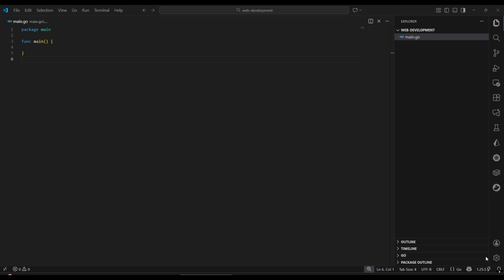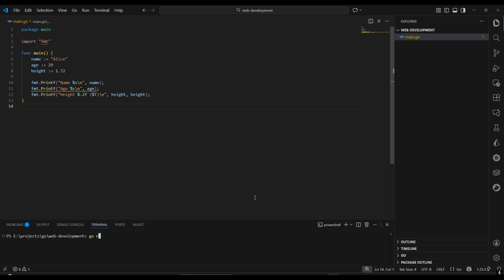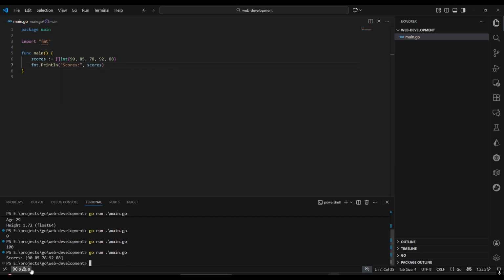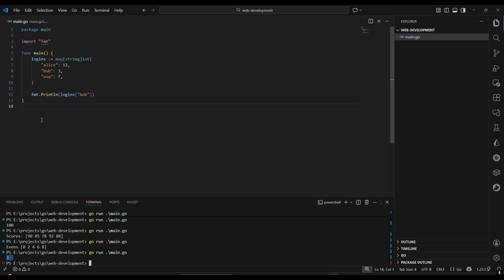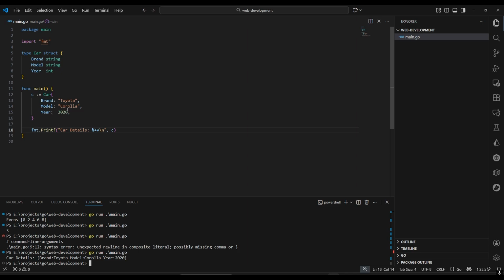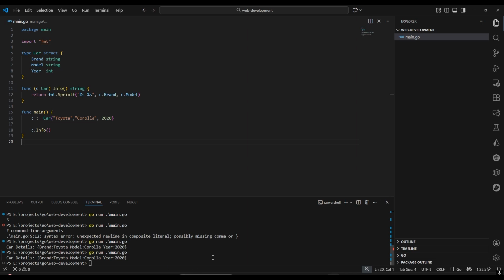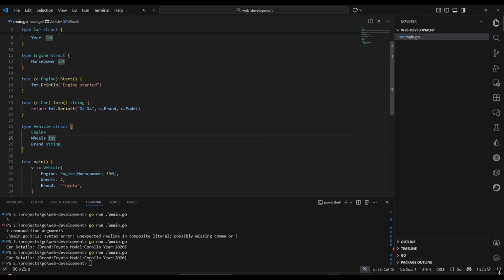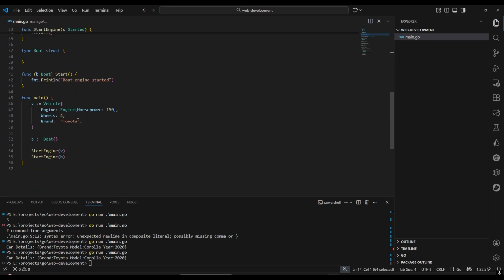Master Go Fundamentals Fast: A Practical Review for Developers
Learn Go faster by reviewing the most important fundamentals you absolutely need before building real projects.

In this video, we walk through:
* Variable declarations (:= vs var)
* Slices, maps, and structs
* Composite literals
* Methods and receivers
* Composition & embedded types
* Interfaces and polymorphism

This is not a beginner tutorial — it's a practical refresher designed to reinforce what you should already know so you can write cleaner, more idiomatic Go.

If you're returning to Go after a break, or you're preparing for web development with Go, this review will help you rebuild a solid foundation quickly.